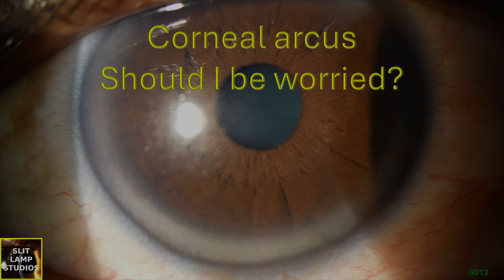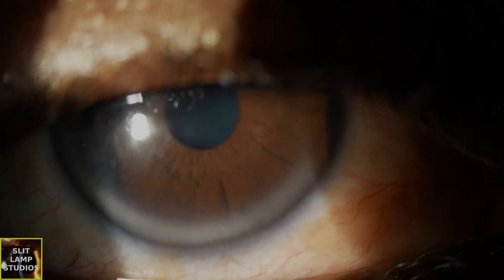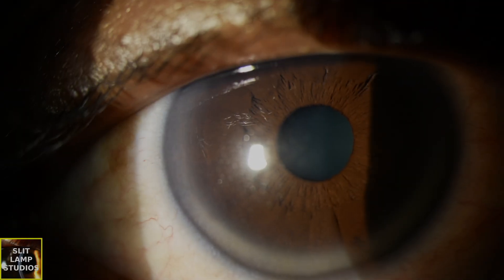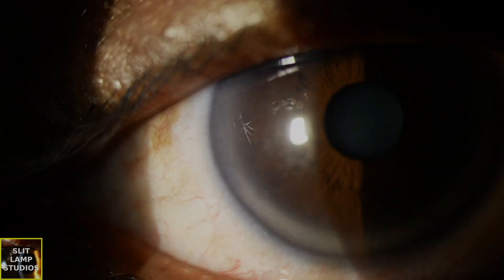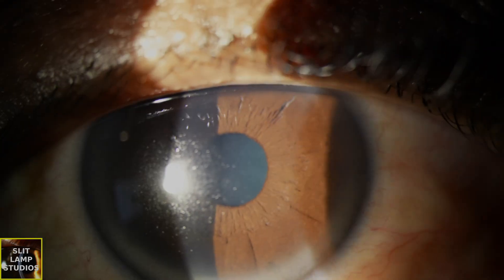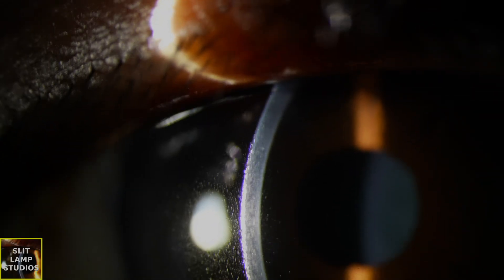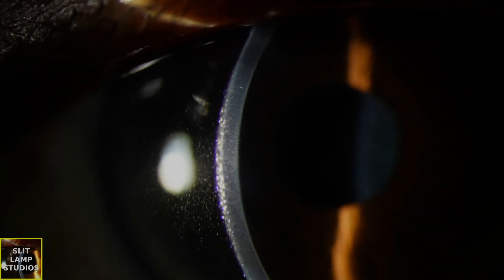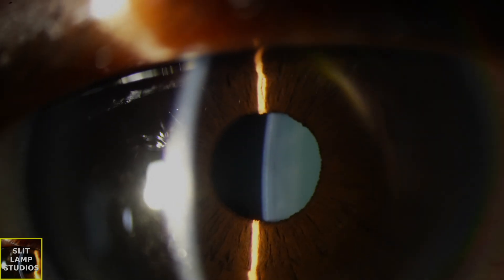0012: Corneal Arcus - Should I be worried?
Always be aware of unilateral corneal arcus as this could be suggestive of carotid artery disease.